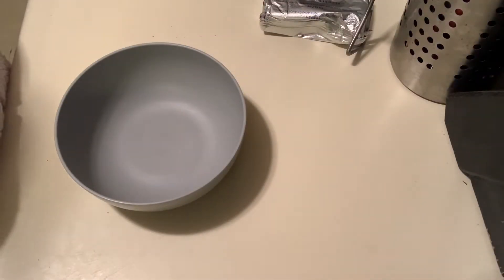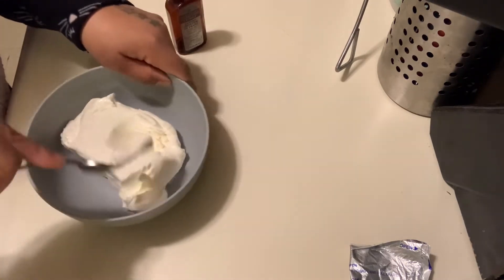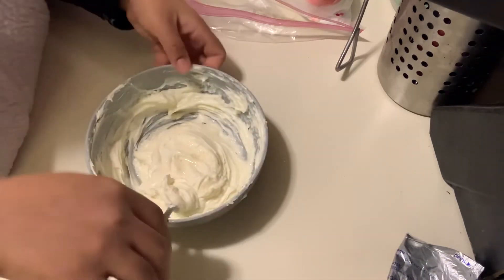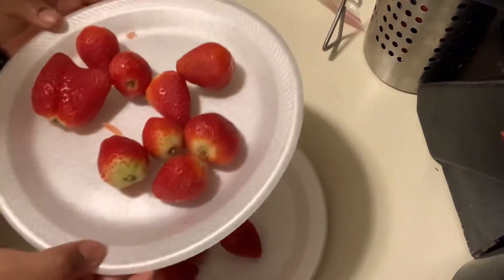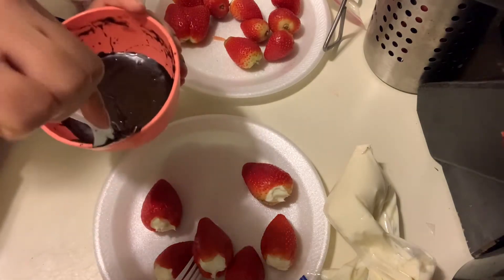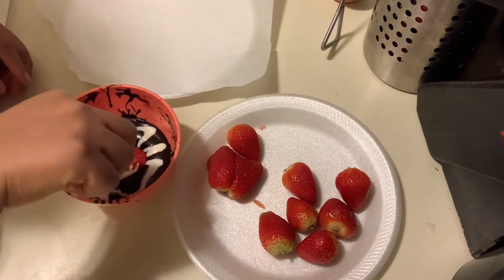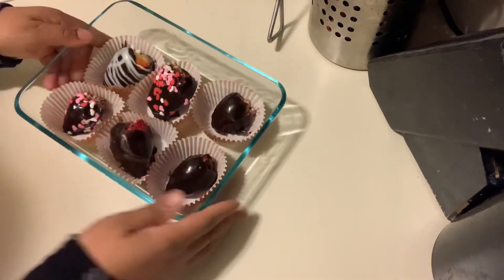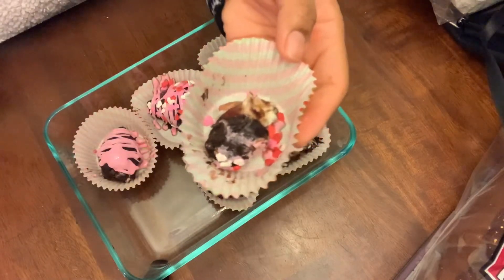Stuffed Cream Cheese Chocolate Covered Strawberries (beginner Friendly)